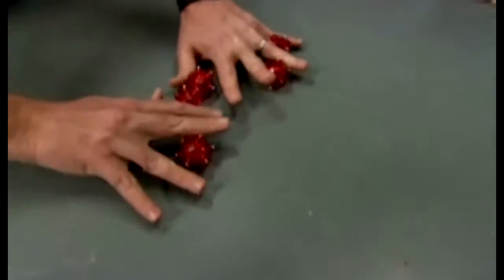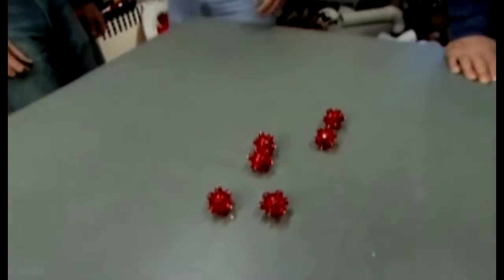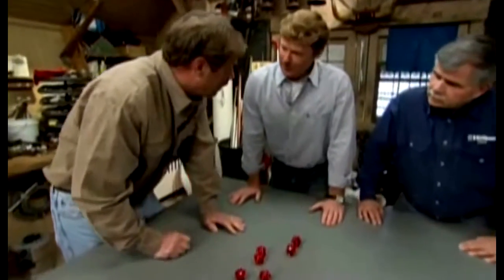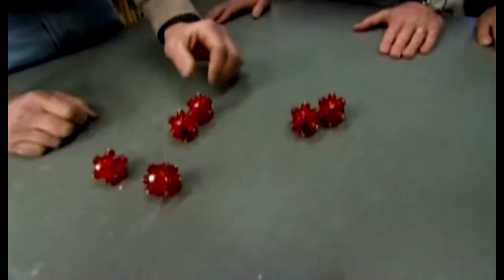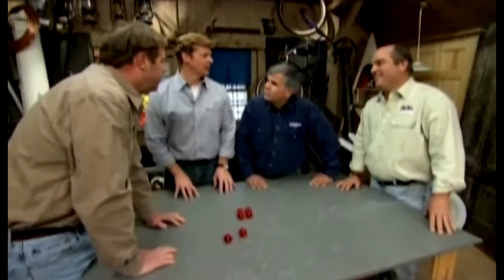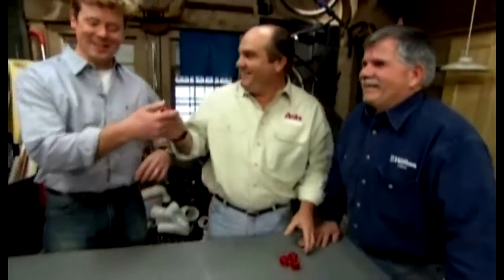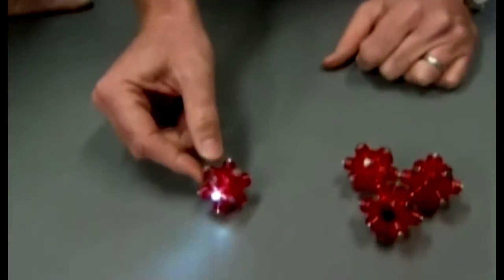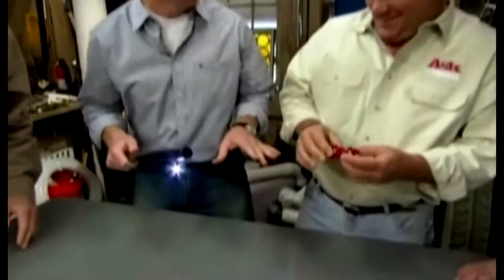Magnetic Light Mine Flashlight on Ask This Old House 1